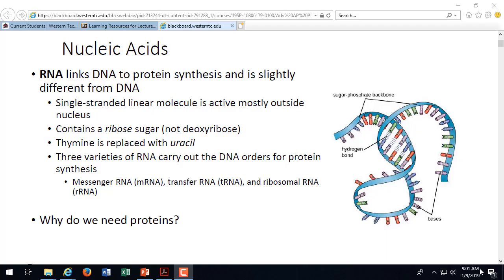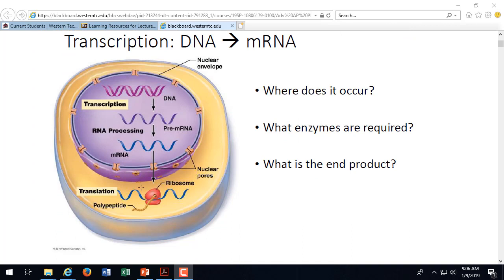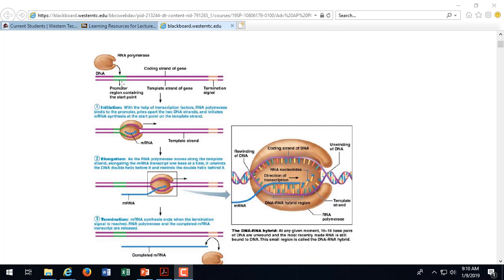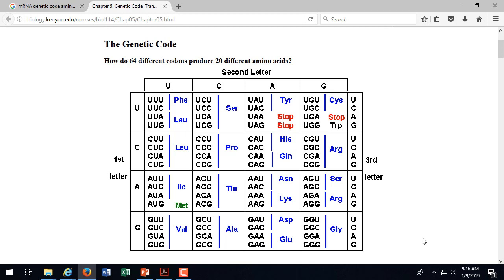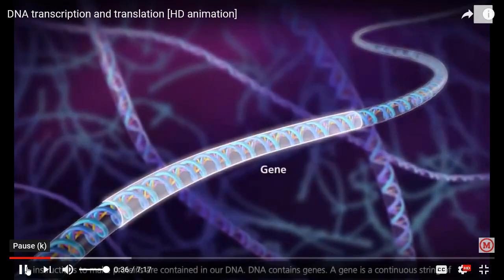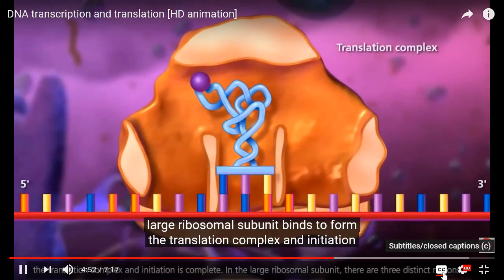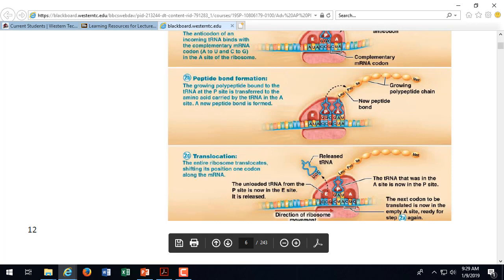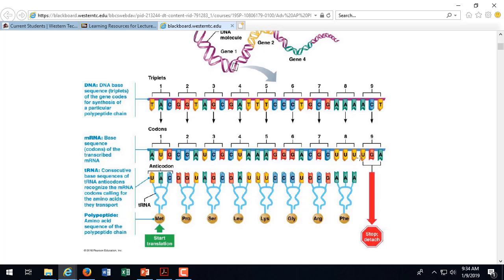Adv AP DNA RNA Lecture II